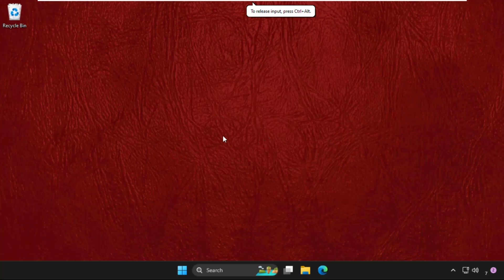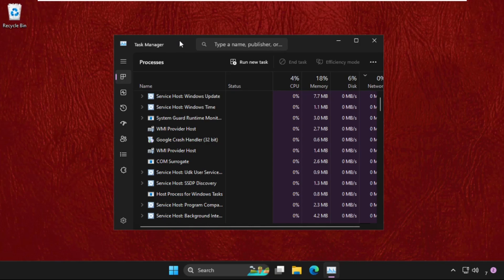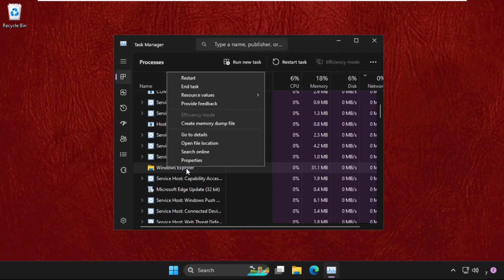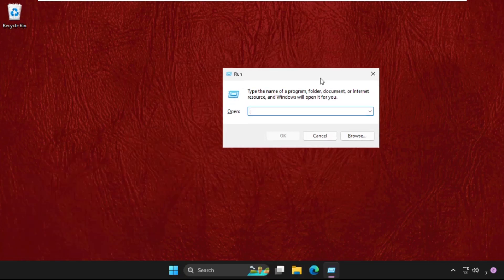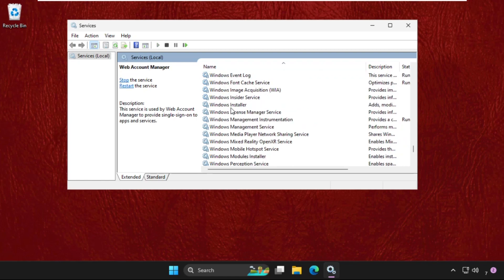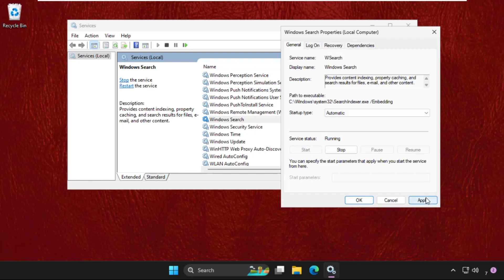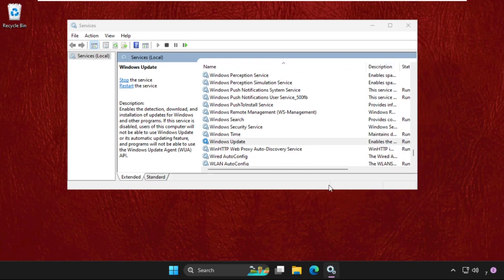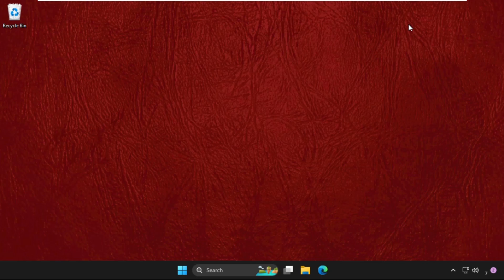How to Fix Start Menu Not Working Windows 11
This video will show you How to Fix Start Menu Not Working Windows 11
When the Start menu in Windows 11 is unresponsive, it is a common problem. The causes range from straightforward issues like a stalled system operation to more complicated ones like damaged system files. From the most promising and simple fixes to more substantial ones, we'll go over all the potential causes and solutions in order. One of them will solve the Start menu in Windows 11.
Lets learn How to Fix Start Menu Not Working Windows 11